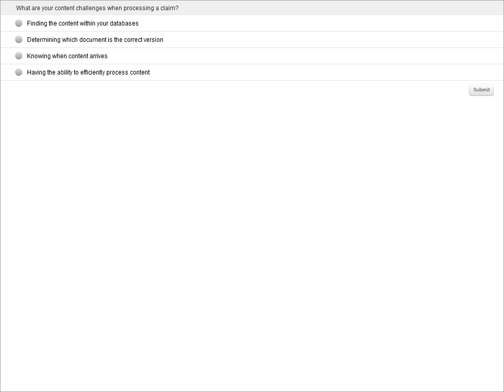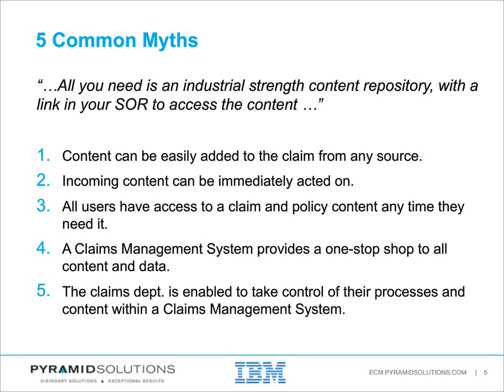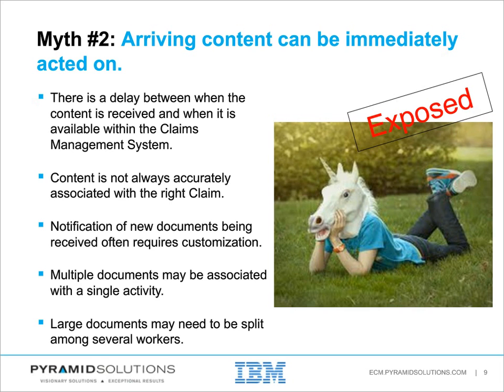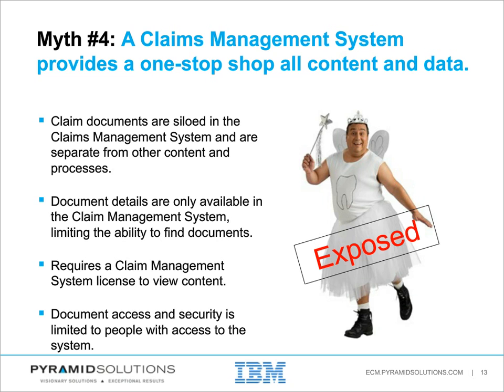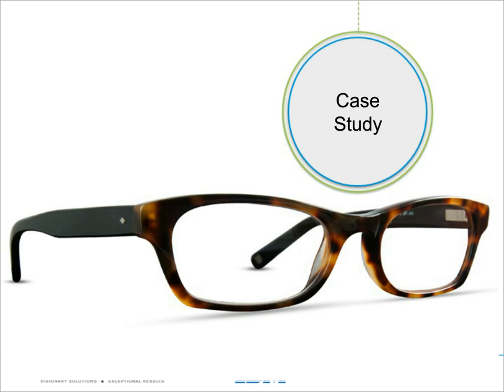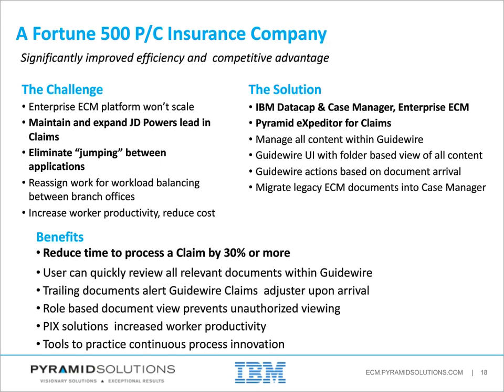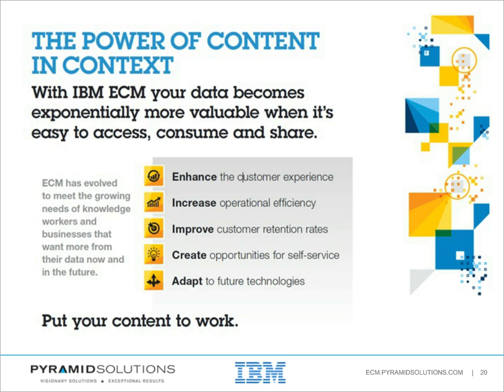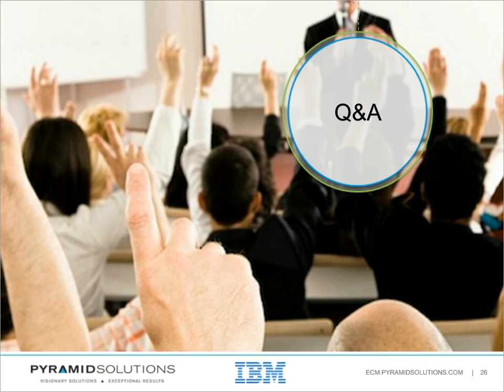Debunking 5 Common Myths About Managing Claims Content to Streamline Workflows and Reduce Costs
As claim losses continue to rise, insurance companies face intense pressure to better manage their claims process and the content associated with each claim. But many claims management systems fail to streamline the complex workflows and multitude of information types that lengthen cycle times and drive up expenses.

During this webinar, you will be exposed to five common myths about managing claims content. Real-world insurance experts will describe how you can extend your current claims management system to process claims faster and improve settlement accuracy, while reducing costs and increasing customer satisfaction.